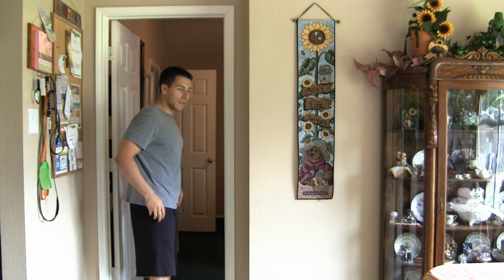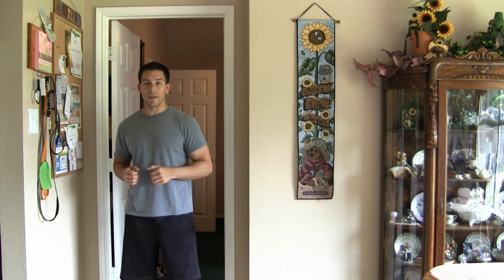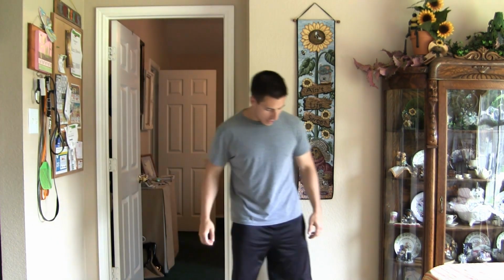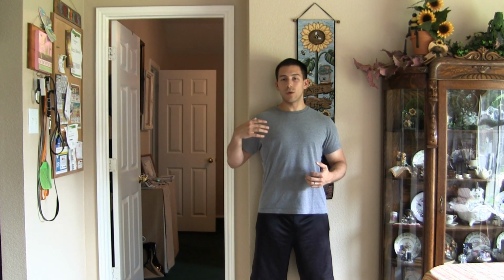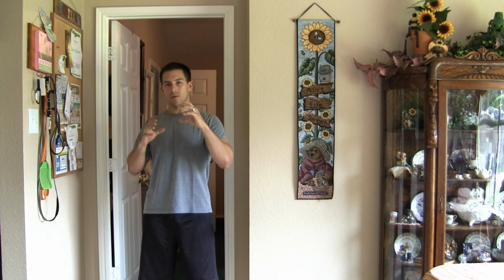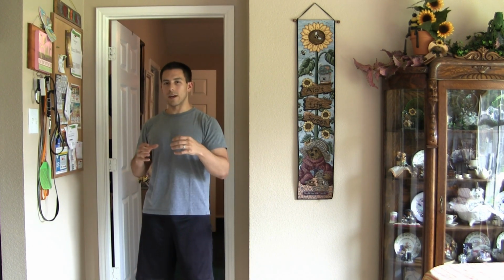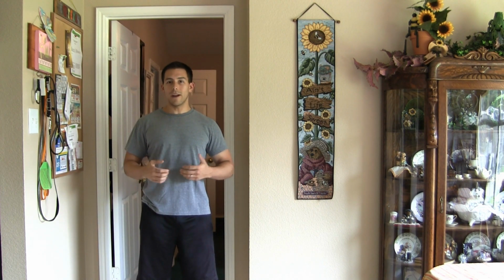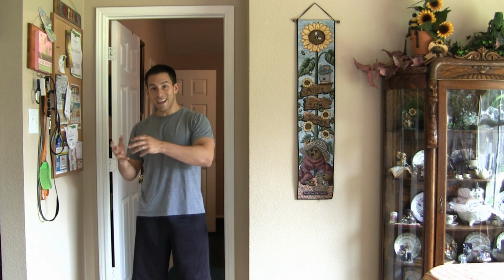Correcting Common Posture Deviations: Pelvic Rotation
The jury is still out on whether or not pelvic rotation was started by dances like the Hokey Pokey and The Twist, but no matter which side of the debate you come down on, one things is for certain: pelvic rotation is here to stay. Which is unfortunate because other than making clothes fit weird, it really screws with your ability to move correctly and efficiently (especially when walking). This then leads to all sorts of problems like lower back pain, hip pain, knee pain, and more. Lucky for you though, included in today's post are six exercises that will help you eliminate pelvic rotation and relieve your symptom(s).

So watch the video above to determine if you have pelvic rotation and learn more about the symptoms and limitations that are associated with it. Then continue below to view the video tutorials for six exercises that will help you correct pelvic rotation.

Pelvic Rotation Routine

Supine Foot Circles & Point/Flexes - Do 40 circles each way and 40 point and flexes. Then switch sides and repeat.

Happy mobilizing and I look forward to seeing you inside the next video. Until then...
If you enjoy and have learned a lot from this content, but still feel you need more of a customized approach to help with your particular pain, posture, and/or performance issues that you’re currently struggling with, then message me on Facebook to find out how we can work together to reach your goals as quickly and efficiently as possible.

I look forward to hearing from and hopefully collaborating with you soon. Until then...

Take care and keep moving,

Justin Archer

IMPORTANT: I check comments very infrequently and therefore can't guarantee a timely response. This is where my attention is at.
P.S. If you can think of anyone else that could benefit from these video posts and learning about the importance of posture and it's overall health benefits I know they (as well as myself) would really really appreciate you passing this on to them. So please join me in helping rid the world of chronic pain and poor posture by spreading the word.